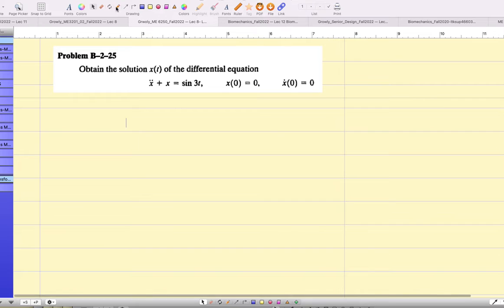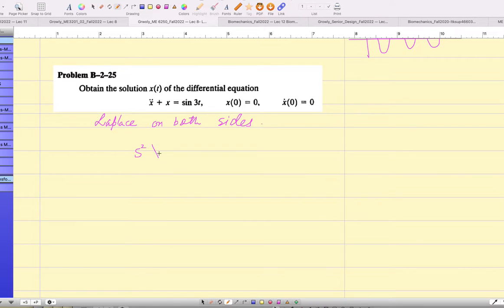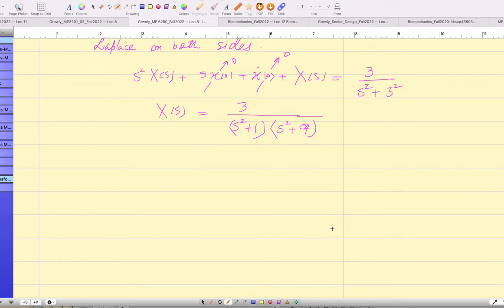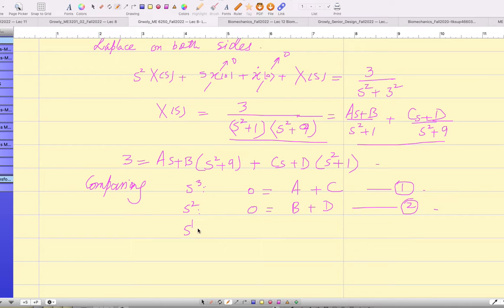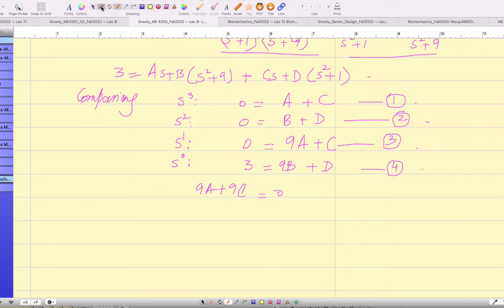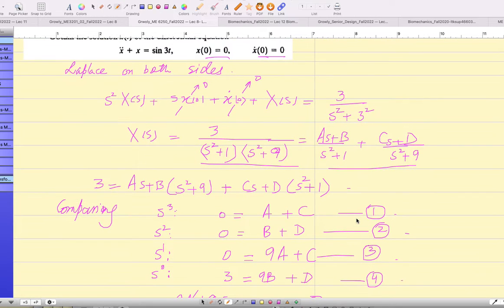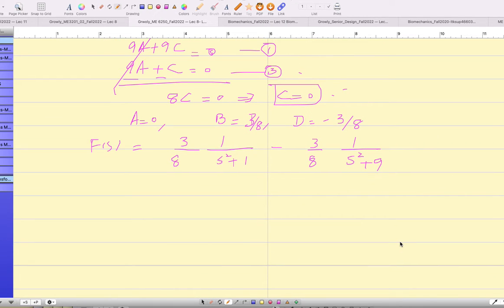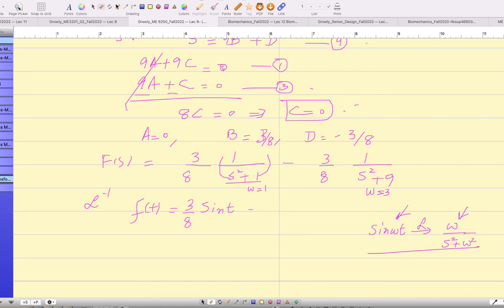Inverse Laplace example B 2-25 Ogata Differential Equation Solve